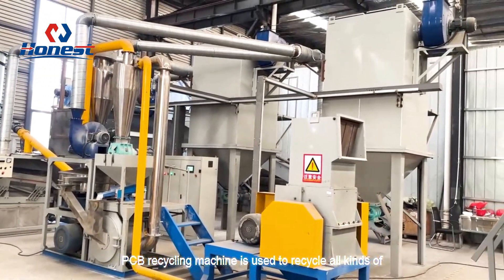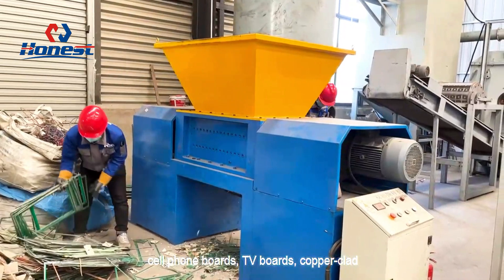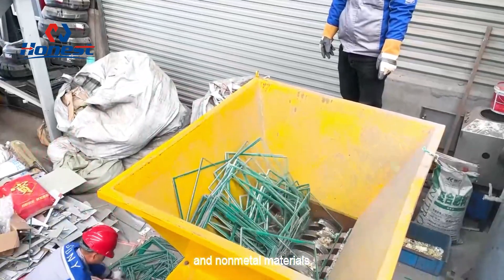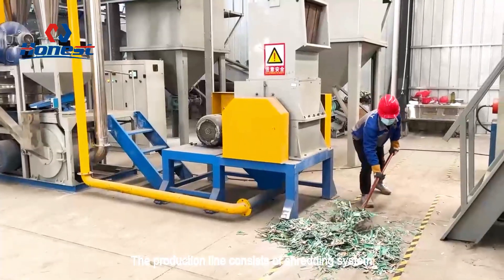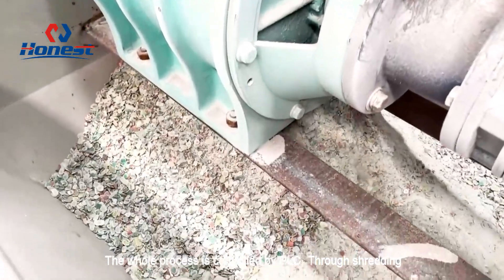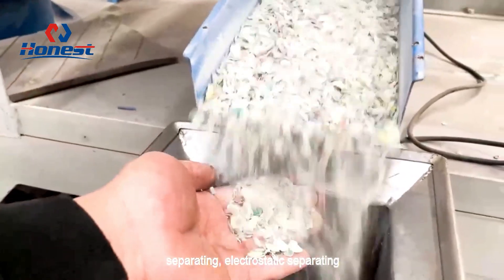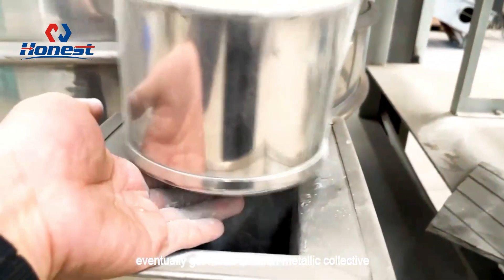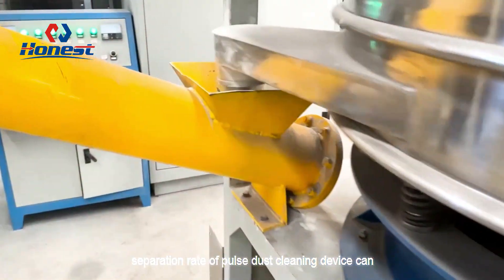Waste PCB Shredding & Separation Machine | Scrap Circuit Boards Recycling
Copper Clad Board Recycling Line also named PCB recycling Line suitable for recycle all kinds electric waste materials.
The electric waste recycling machine mainly used to separate the metal and nonmetal , you can get new copper and resin iron.
PCB recycling line suitable for recycling waste circuit board , motherboard , copper-clad boards, circuit boards,
If you want to start a new PCB recycling business or expand your capacity.